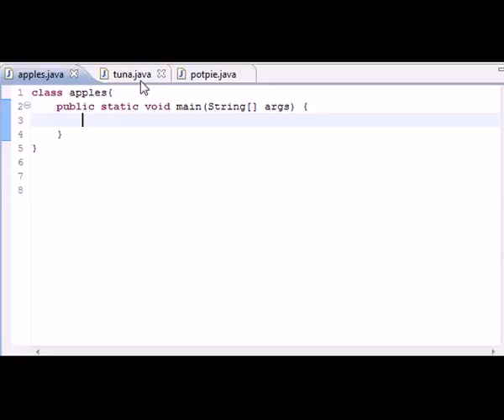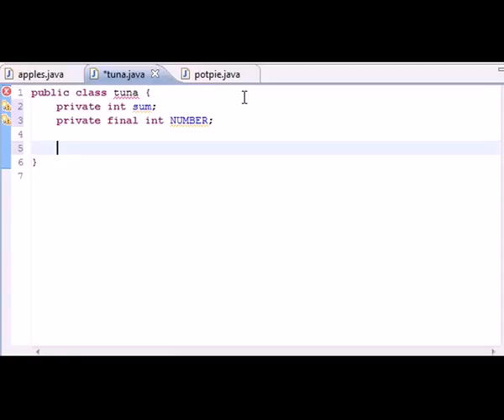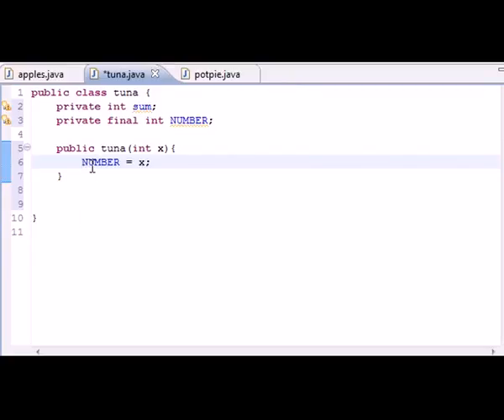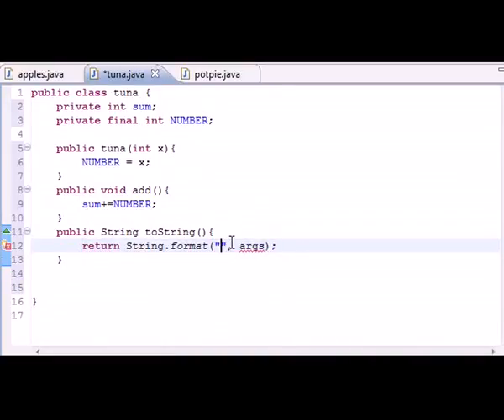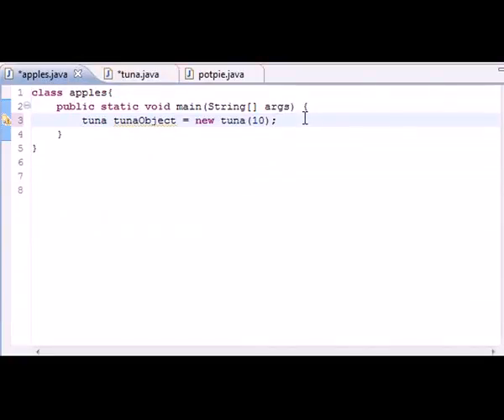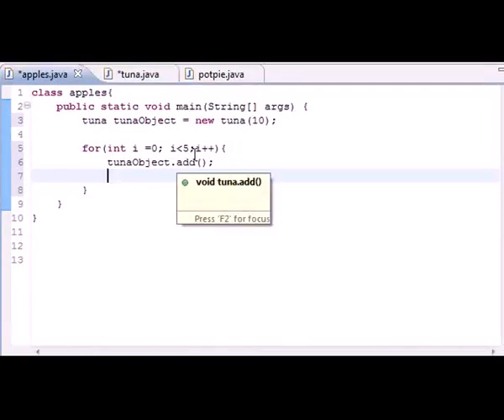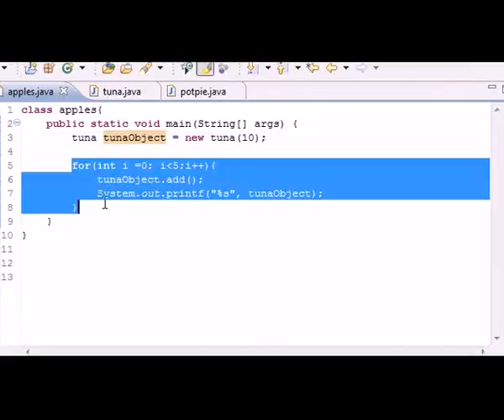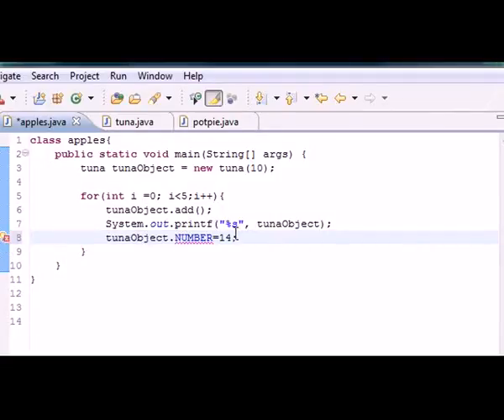Java Programming Tutorial 48 final